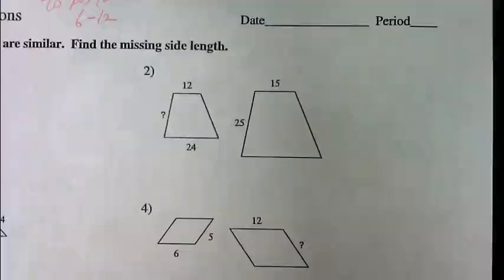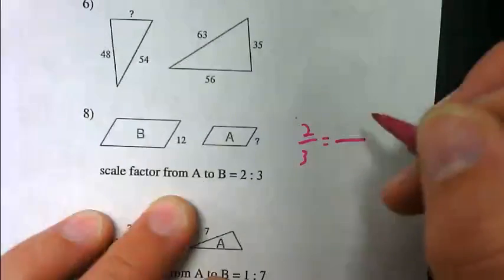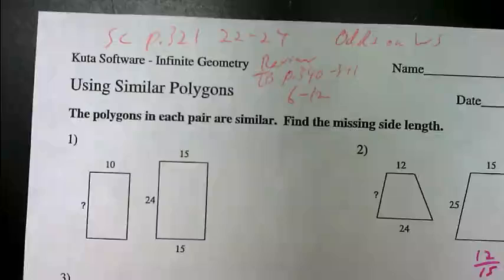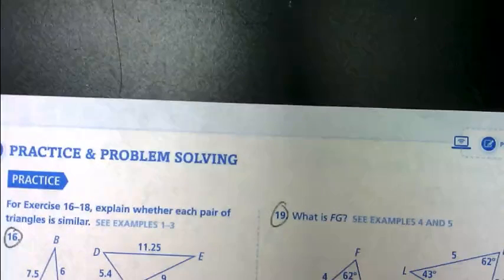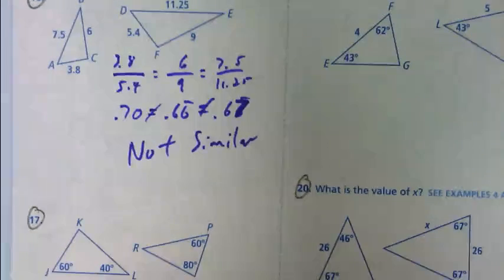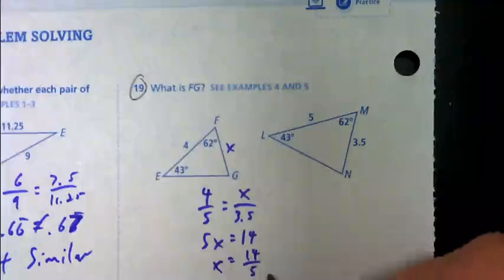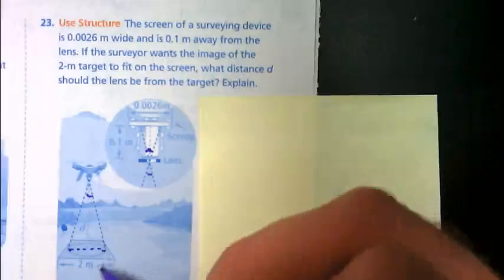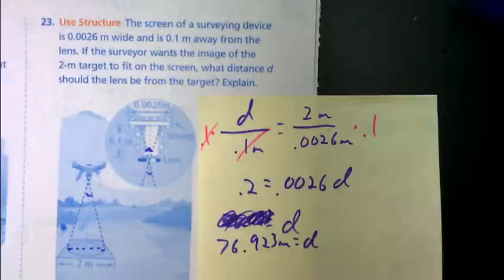20191205 122439 Geometry in class review